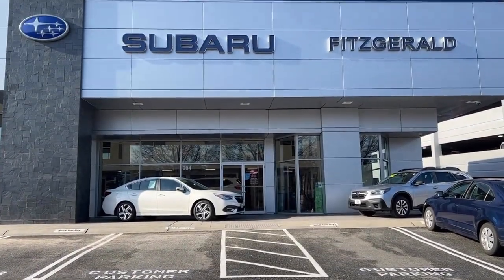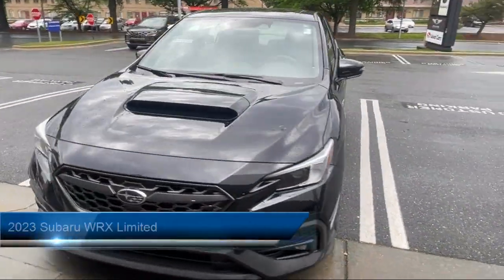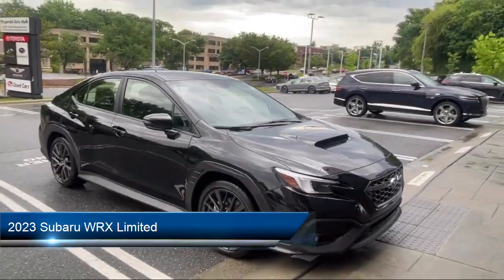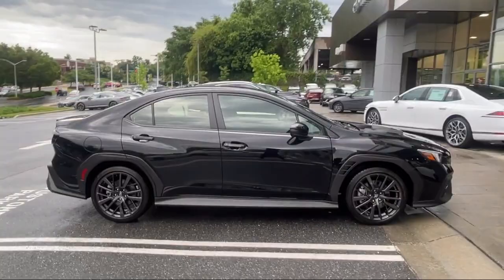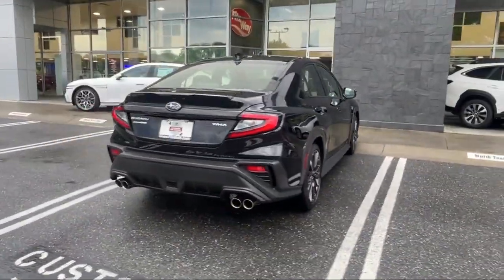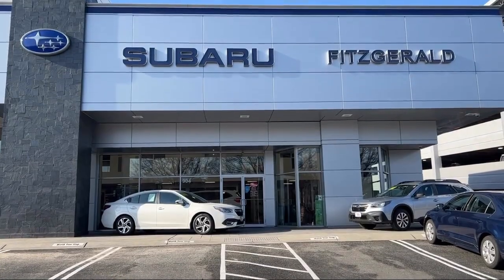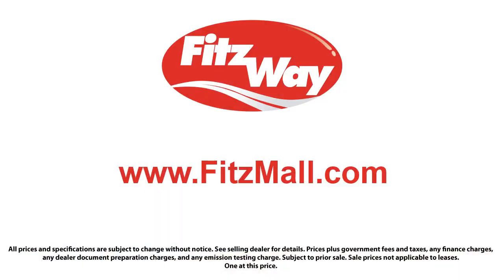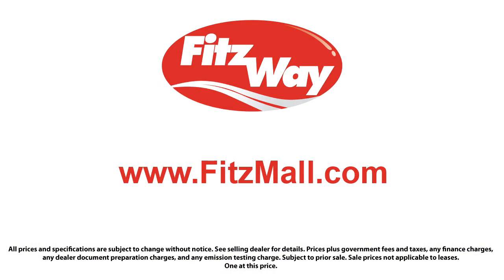2023 Subaru WRX Limited Gaithersburg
2023 Subaru WRX Limited - Stock Number: G137080A - VIN: JF1VBAN62P8820326.